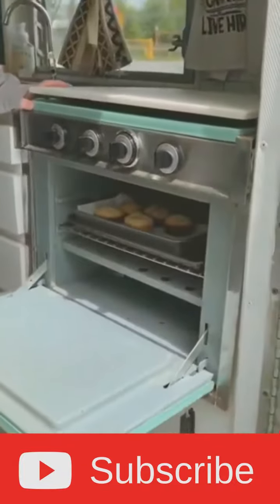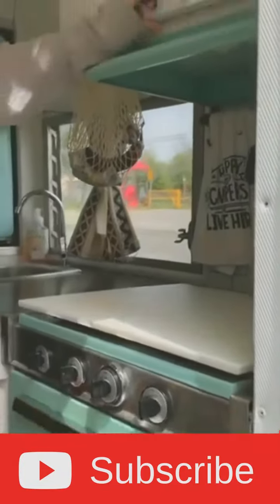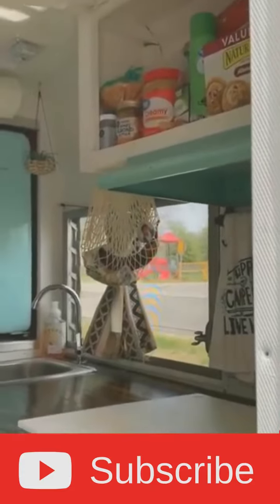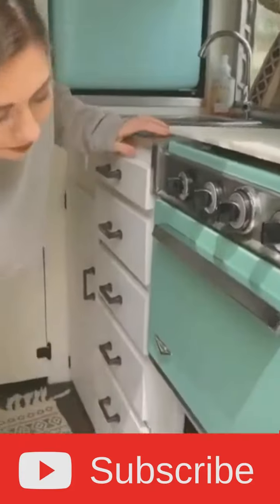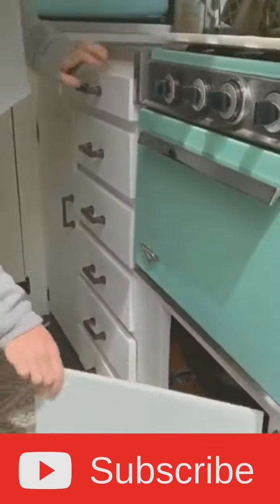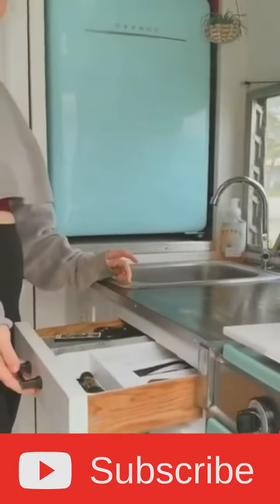A complete walkthrough of our tiny home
Your support is important to me, like this video please:)